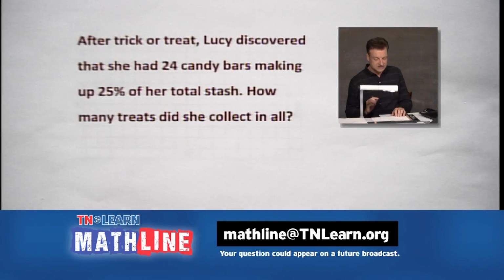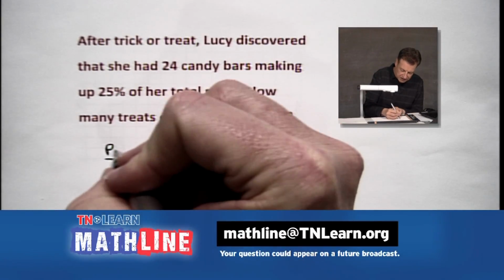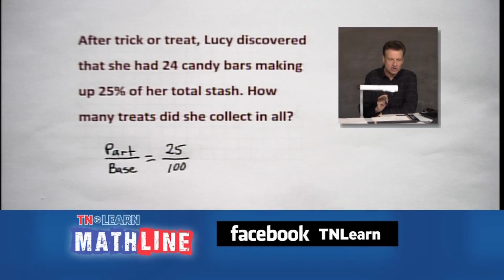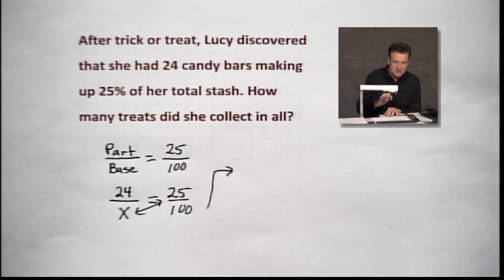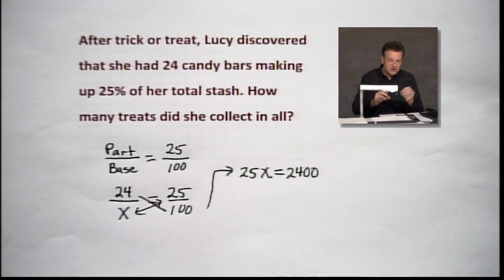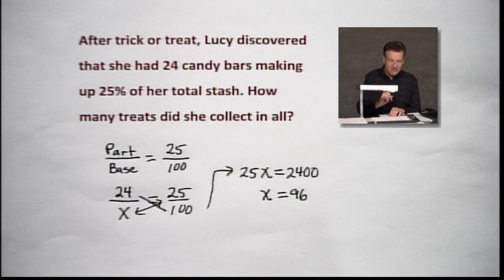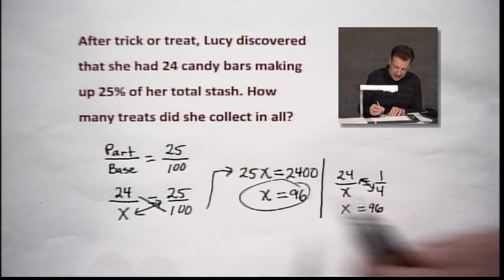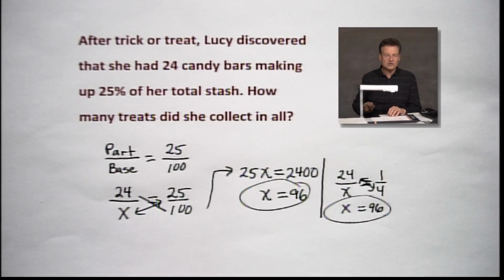TNLearn Mathline Problem of the Day -11/1/17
Lucy’s Halloween Candy | Percent Problems Looking for Total

After Trick or Treat, Lucy discovered that she had 24 candy bars making up 25 percent of her total stash. How many treats did she collect in all?